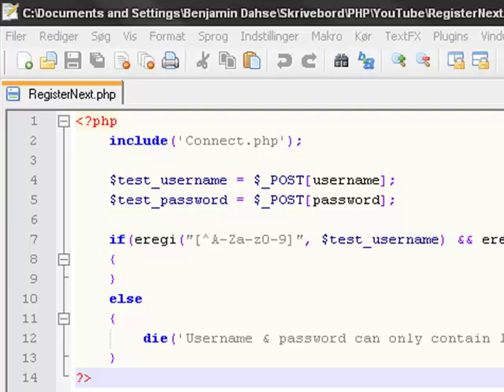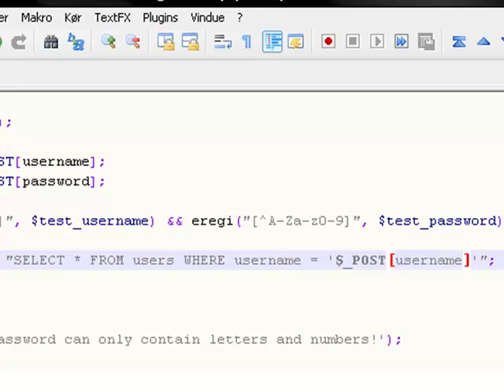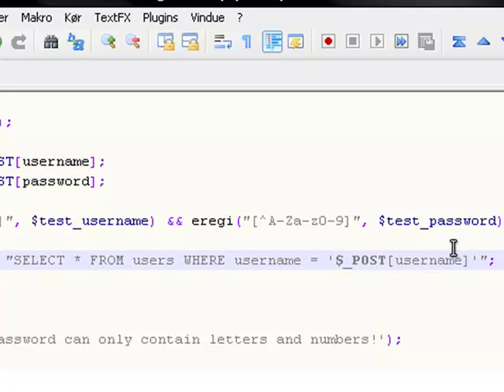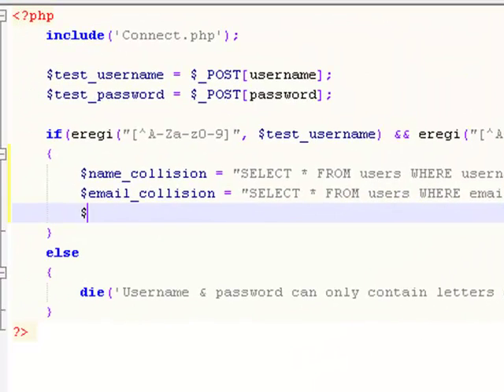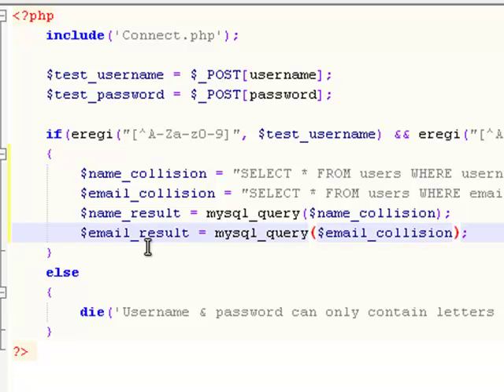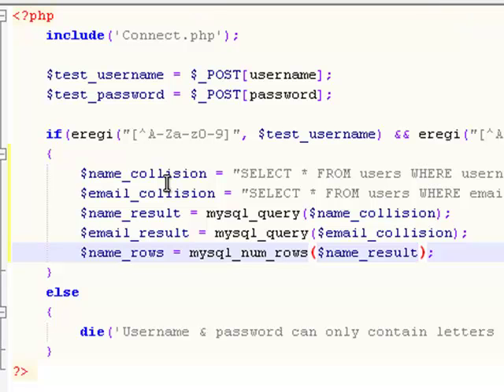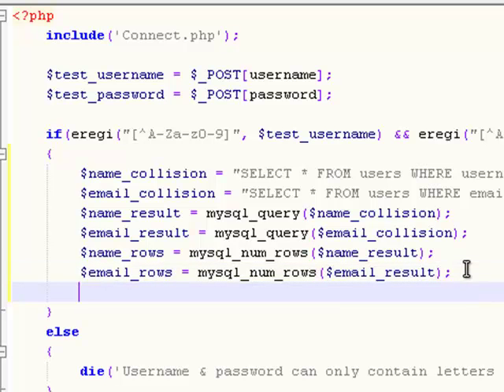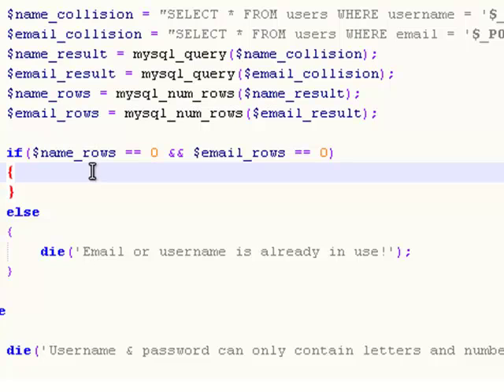PHP 28 - Back in RegsterNext.php Tutorial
In this tutorial, we're back in RegisterNext.php.